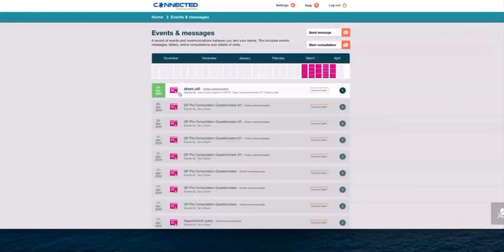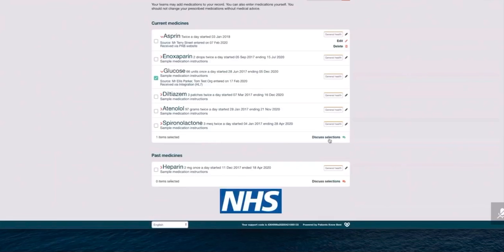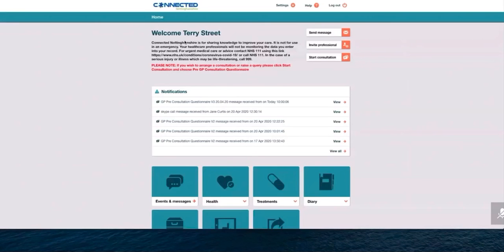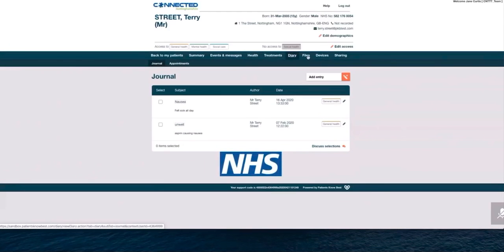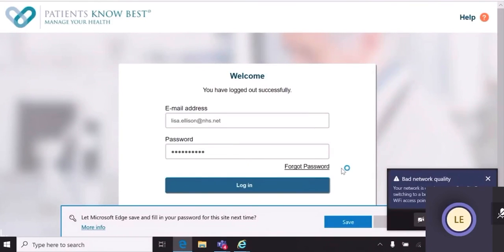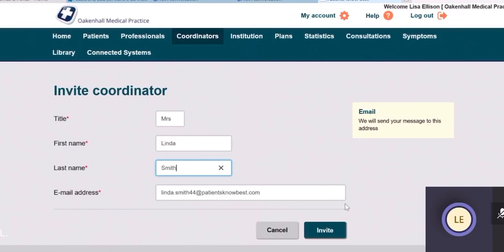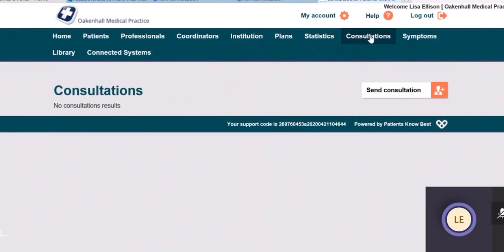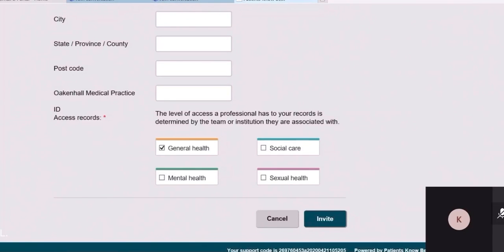PKB Training for Oakenhall MP